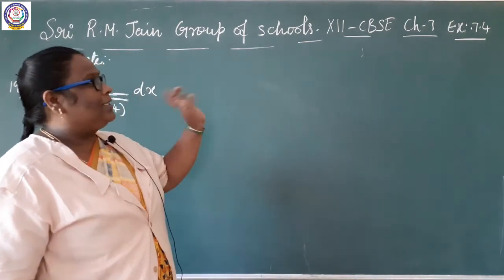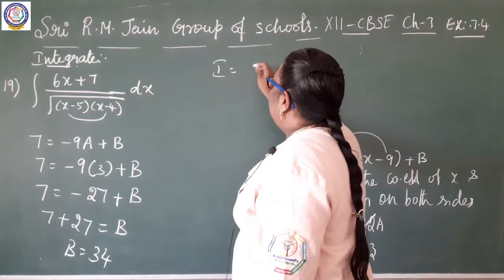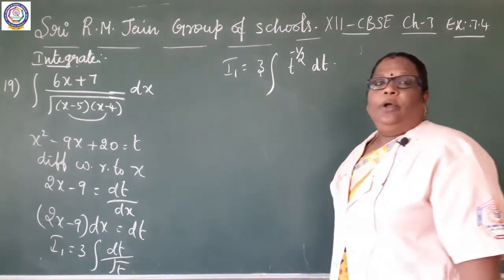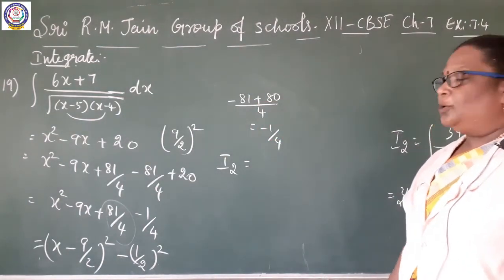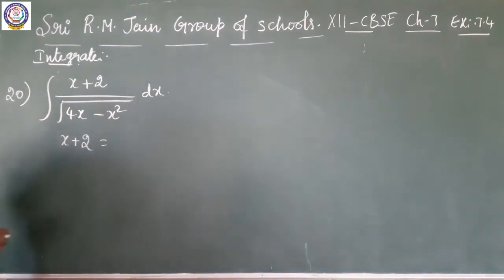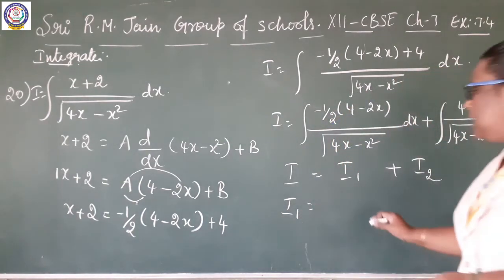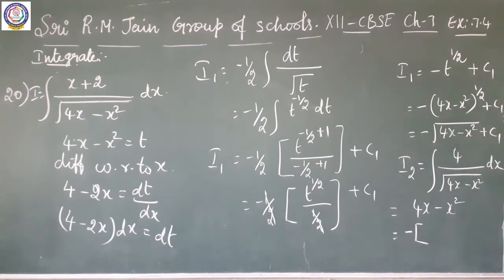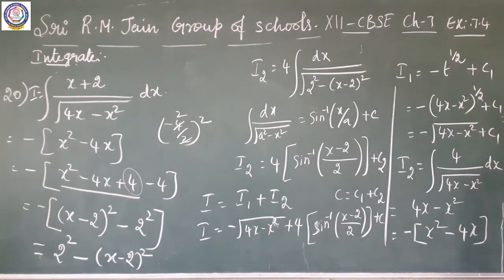CBSE - Class - XII - Maths - Integrals Ex: 7.4 Q.no: 19,20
CBSE - Class - XII - Maths -  Ch: 7 -  Ex:7. 4